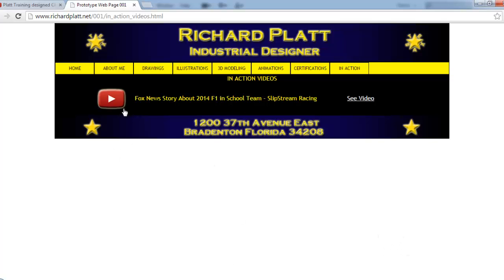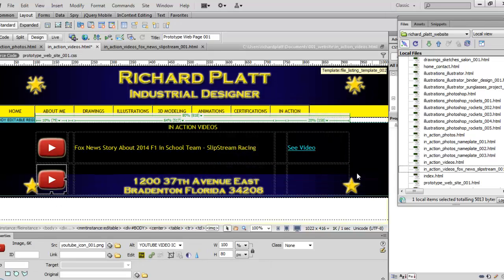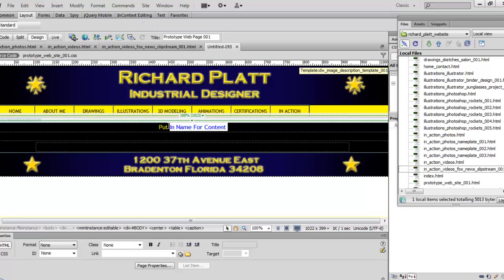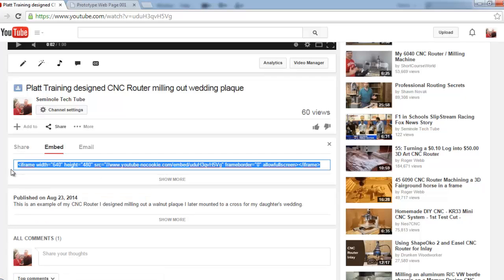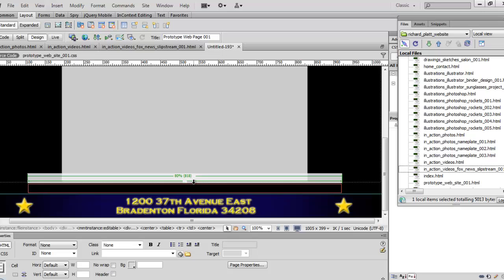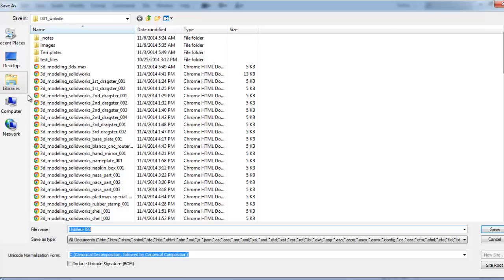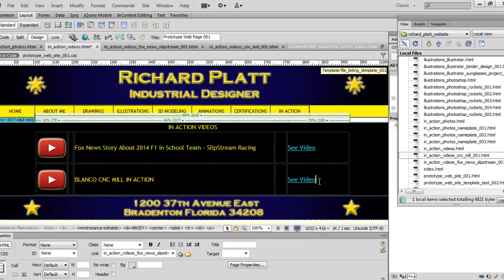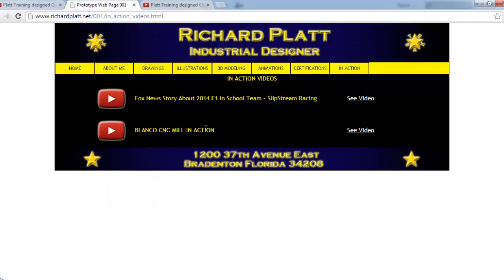Dreamweaver - 21 - Adding a YouTube video to a web page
How to add a YouTube video to a web page.  This tutorial shows how to embed a YouTube video onto a web page created from the third Dreamweaver template.

To view the sample portfolio web site, click on this